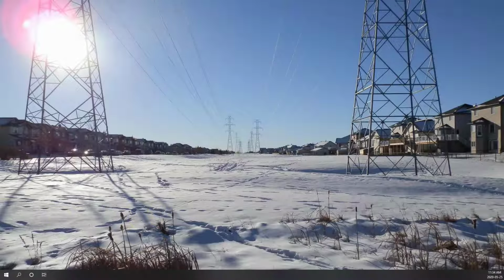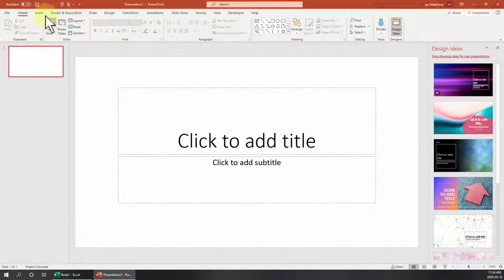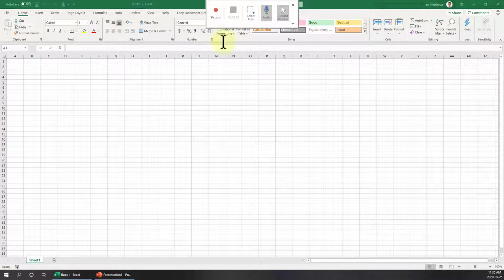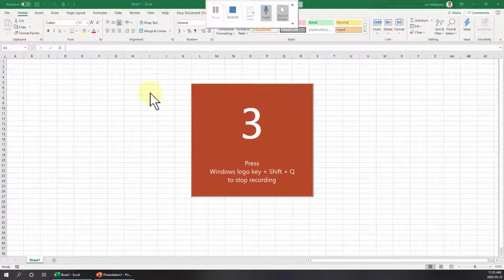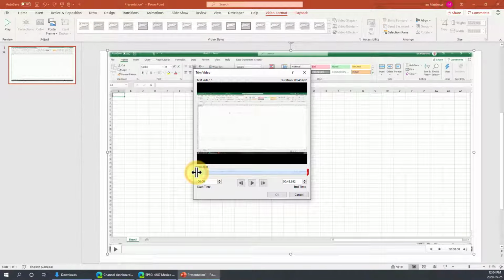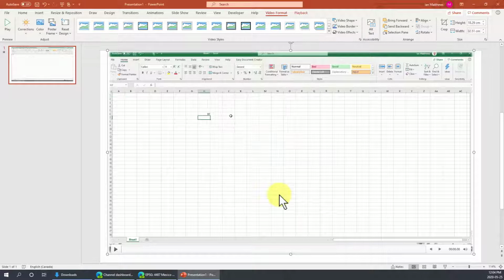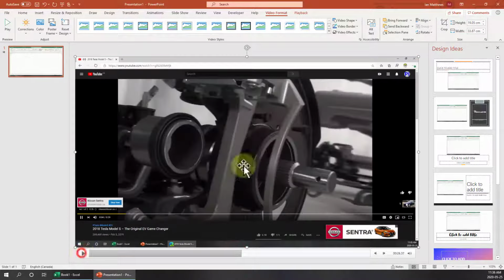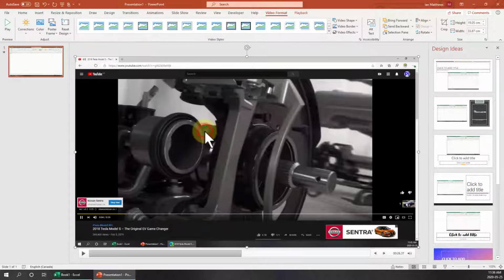Record Your Computer Screen In Seconds With This PowerPoint Trick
Need a free, easy screen recorder? Learn the secret PowerPoint screen recording trick!

This quick tutorial shows you how to record your computer screen (desktop) and microphone audio without installing any extra, third-party screen recording software.

Microsoft PowerPoint has a powerful, built-in feature that lets you capture your screen activity, making it the fastest way to create a high-quality tutorial video, software demonstration, or quick video message.

We show you the entire process: from starting the recording to the CRITICAL step of saving your finished work as a standalone MP4 file, ready to share on YouTube, email, or a website.

In this video, you will learn:
* How to access the hidden screen recording tool in PowerPoint.
* Ensuring your microphone audio is being captured.
* How to select a specific area or the entire screen for capture.
* The simple right-click method to **save the video as a .mp4** file.

0:00 Intro
0:10 What tool we are using for FREE screen recording
0:53 How to start the Screen Recording feature in PowerPoint
1:11 Selecting your recording area and checking microphone audio
2:12 Basic editing (trimming) the video in PowerPoint
2:56 CRITICAL STEP: How to save your video as a high-quality MP4 file
3:53 Important note on recording system audio vs. microphone audio